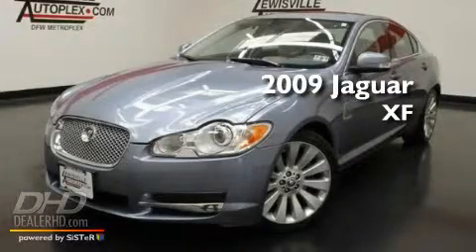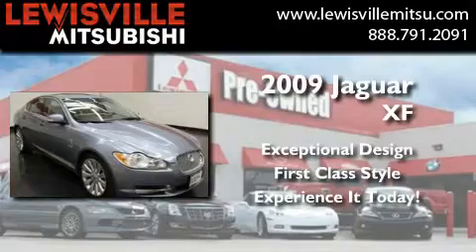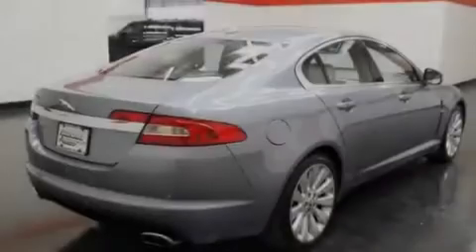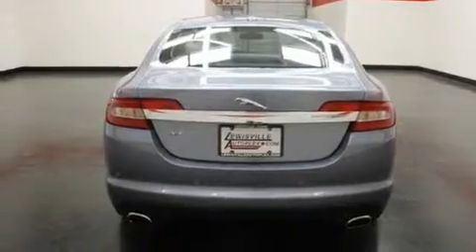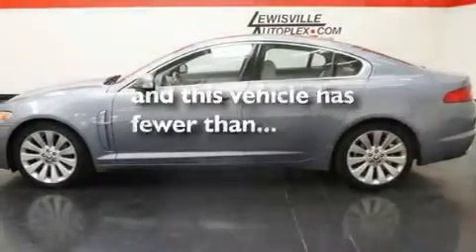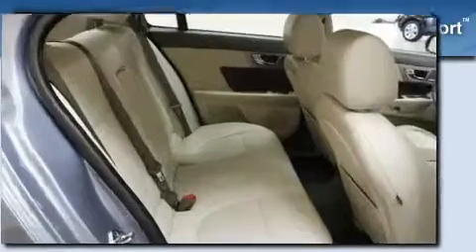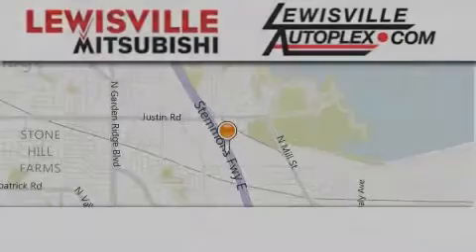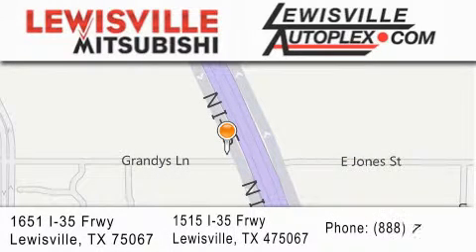2009 Jaguar XF Denton TX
Year : 2009
 Make : Jaguar
 Model : XF
 Engine : 4.2L
 Trans . : Automatic
 Exterior : Frost Blue
 Miles : 32,429
 Interior : Ivory/oyster
 Stock : 7722

 2009 Jaguar XF  TX